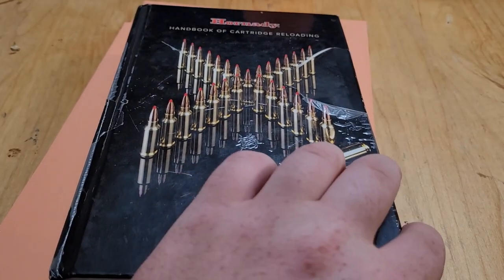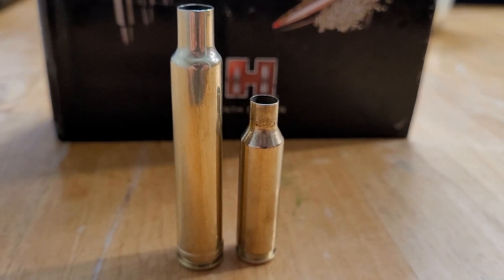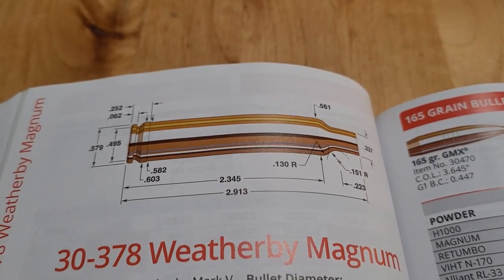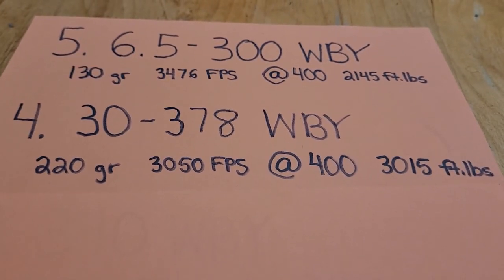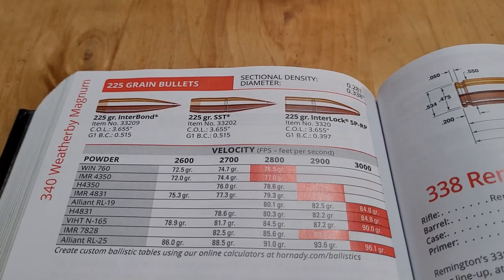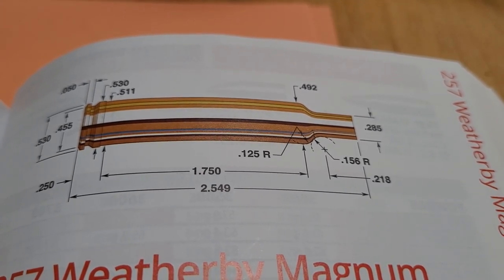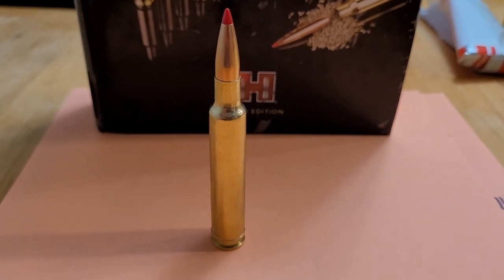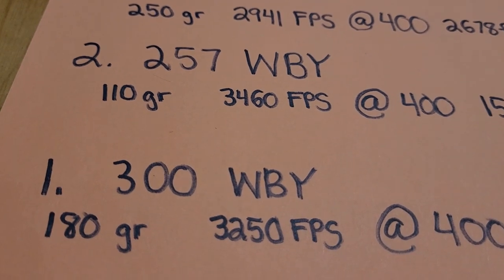Top 5 Weatherby Cartridges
In This video I go over my personal favorite Weatherby cartridges. Hope you enjoy the video!